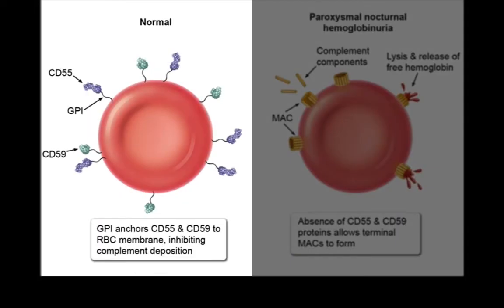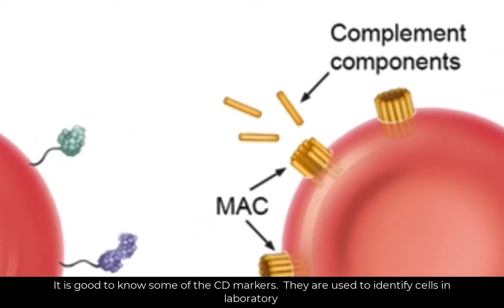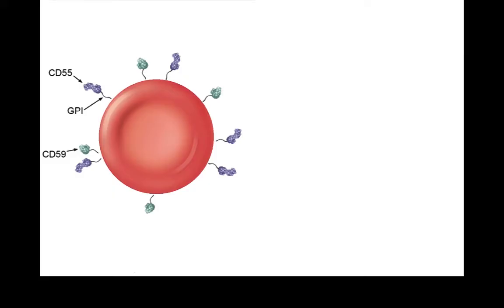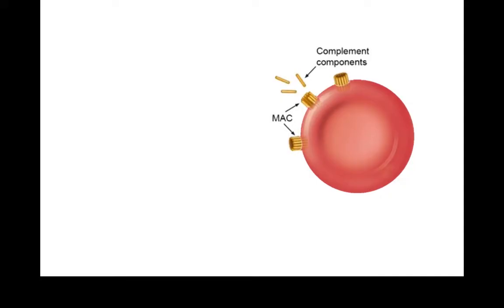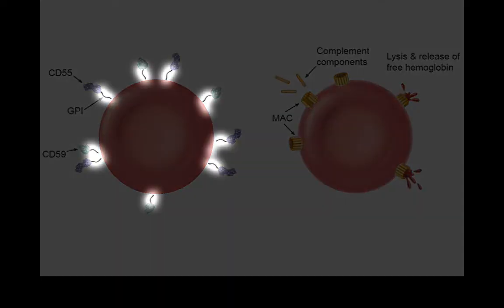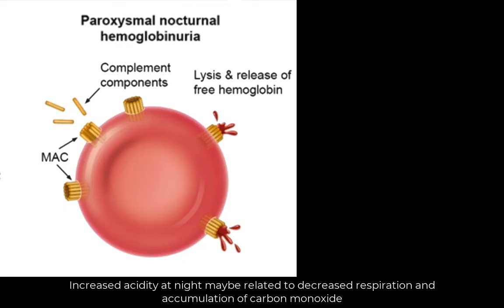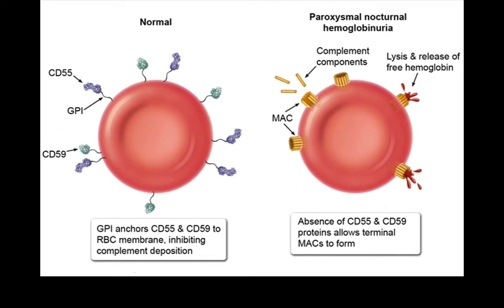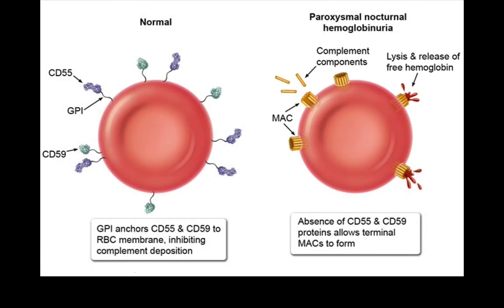Paroxysmal nocturnal hemoglobinuria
A cause of hemolytic anemia in adults, caused by complement activation.  In this video we review how this disease develop!